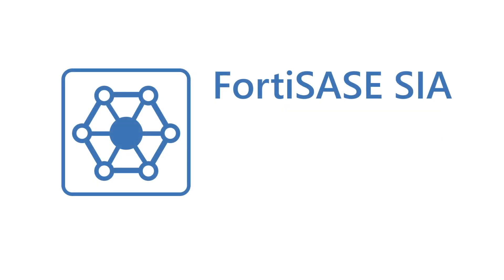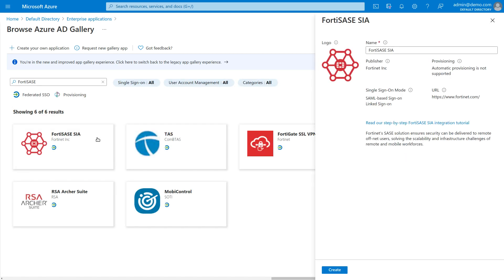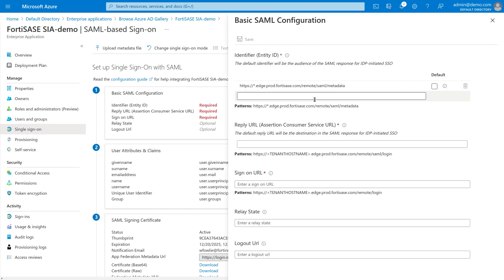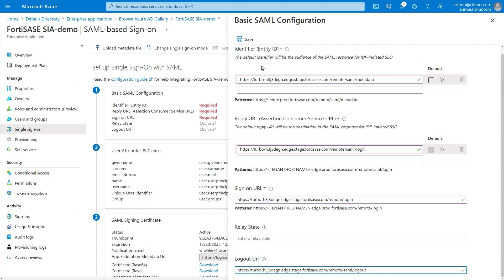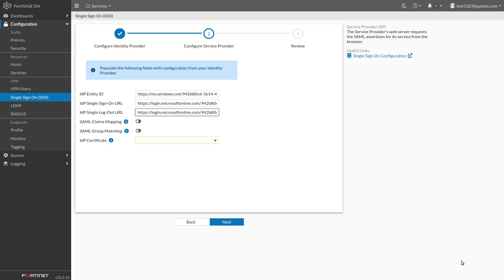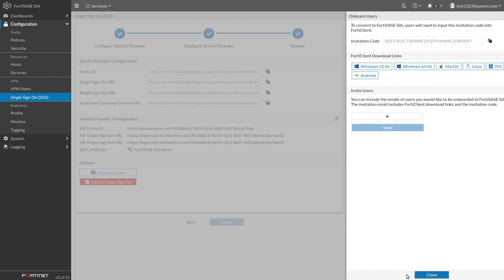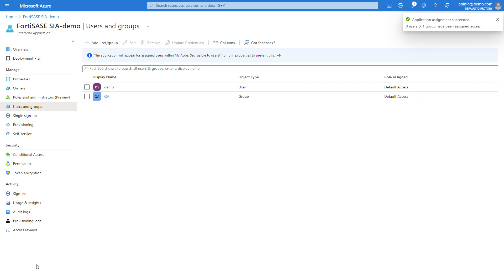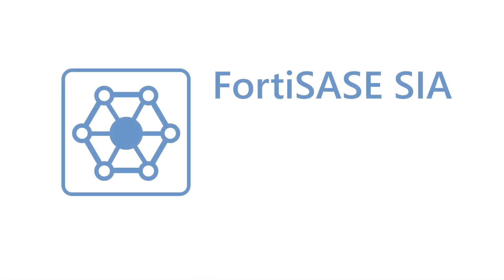FortiSASE with Azure AD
FortiSASE Azure integration